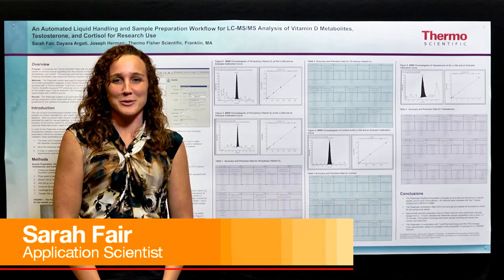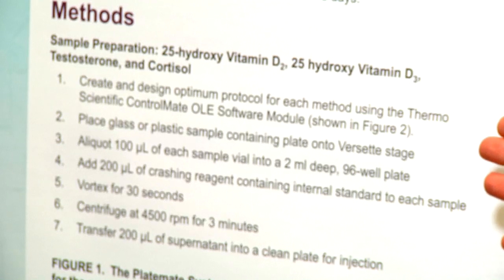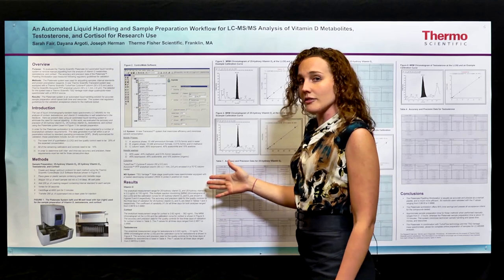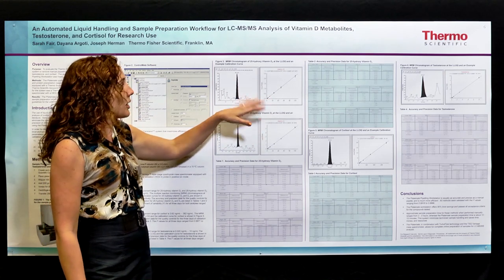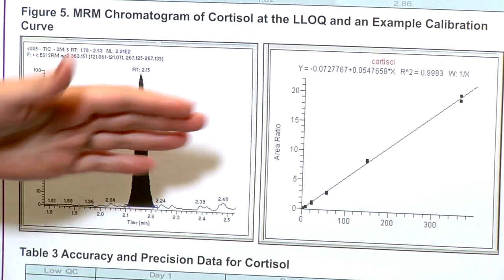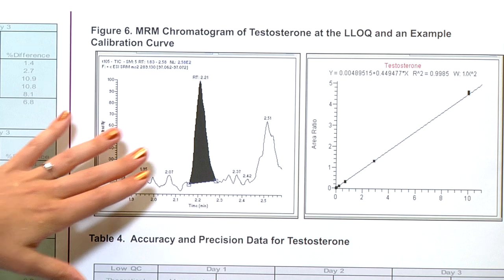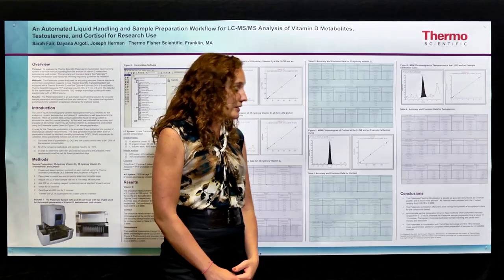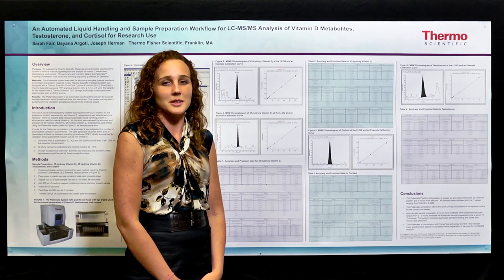Increasing Speed of UHPLC-MS Analysis of Vitamin D for Research Use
Sarah Fair presents her scientific poster about removing manual pipetting from the analysis of vitamin D metabolites, testosterone and cortisol using the accuracy and precision of the Thermo Scientific Platemate Pipetting Workstation. Using the automated system offered significant time savings and passed all acceptance criteria for the compounds tested.